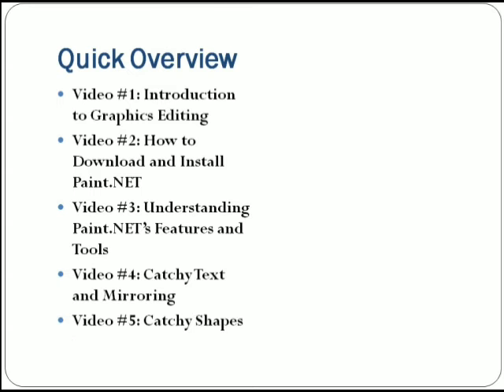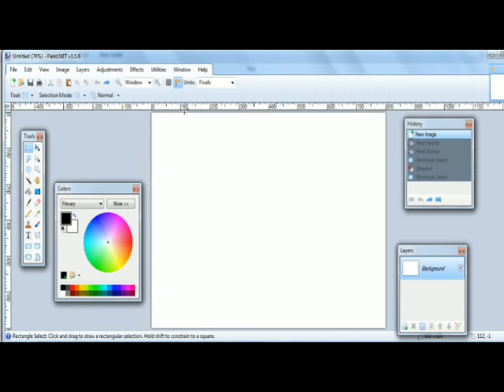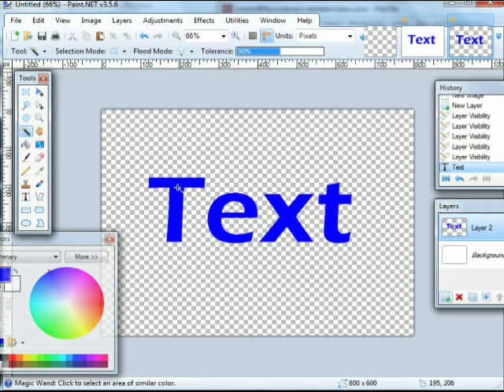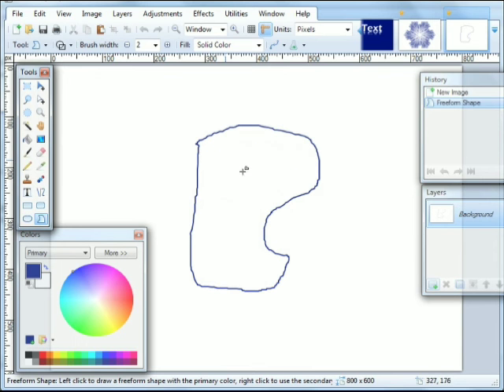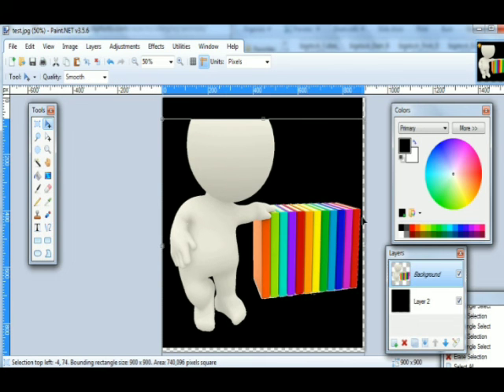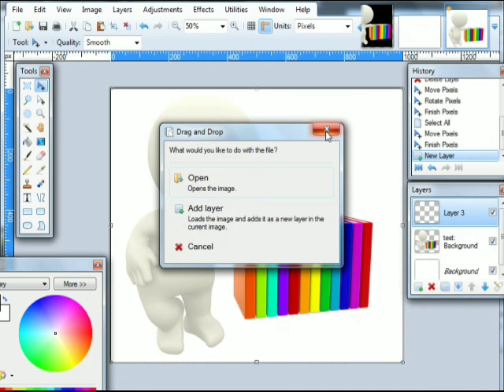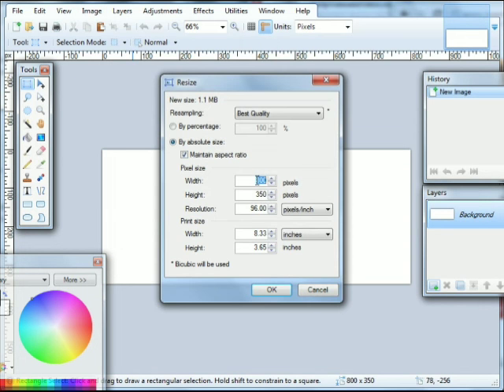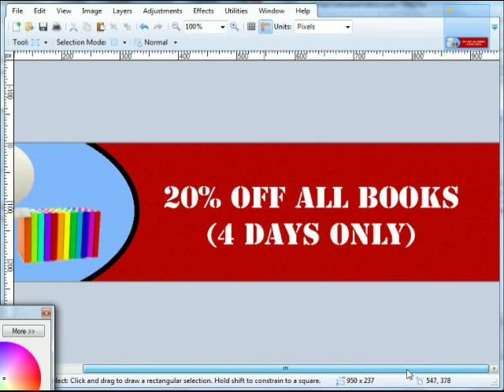Earn part-time income from this Graphics 101 video course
Become a Millionaire Graphics designer in 10 Days. 100% Free course, do this and then believe.